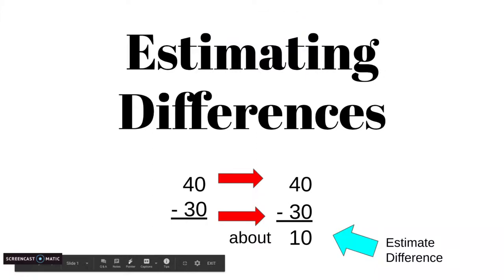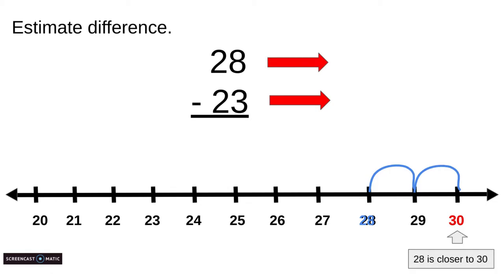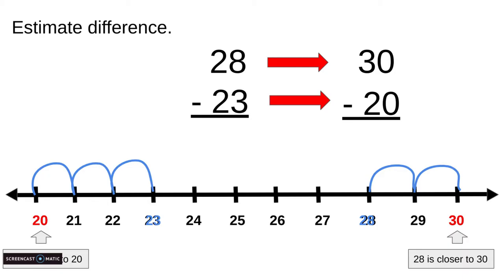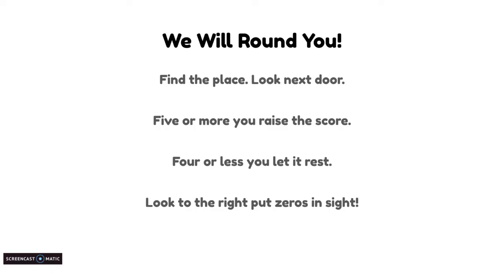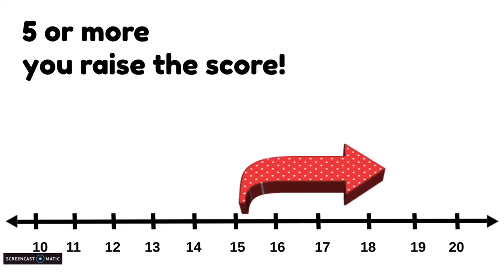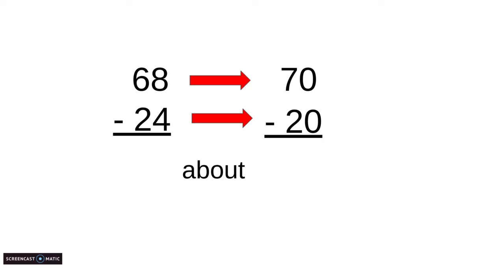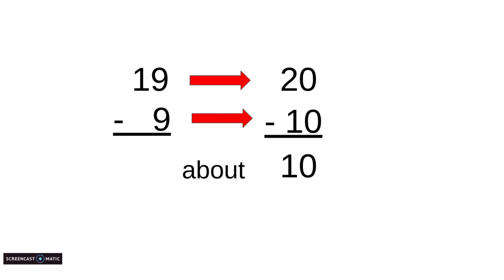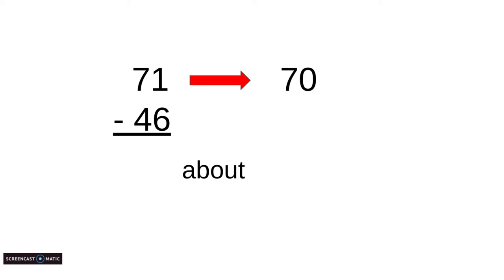Estimating Differences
Let's keep practicing with estimating!

Estimate the differences in the equations.